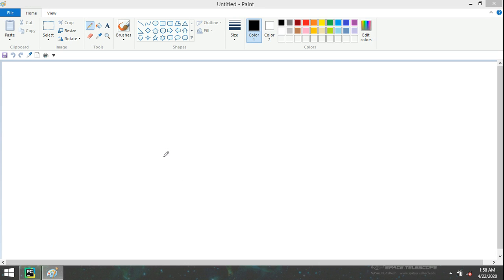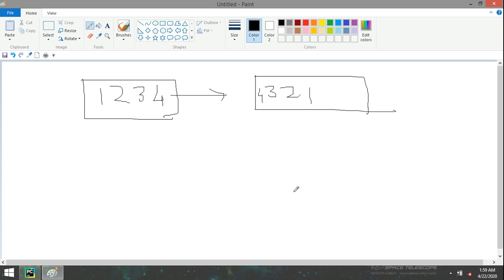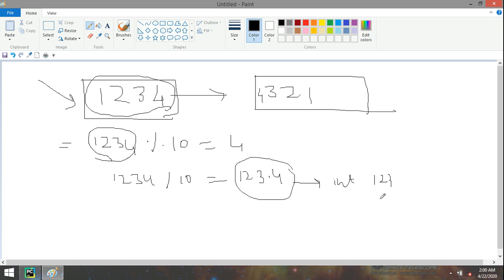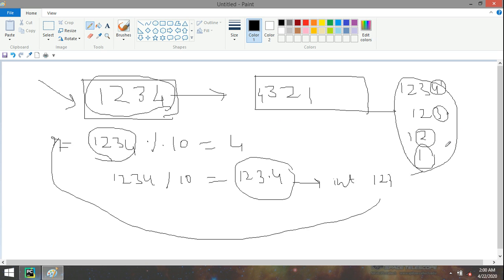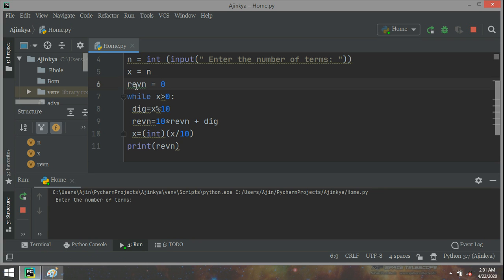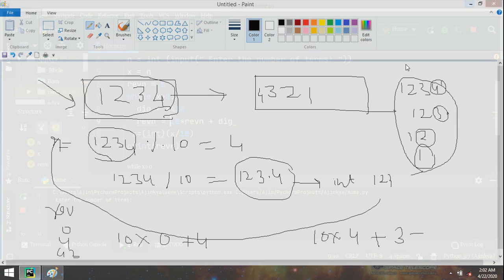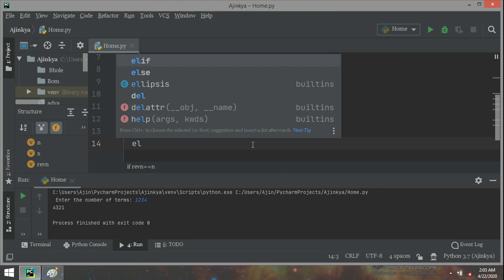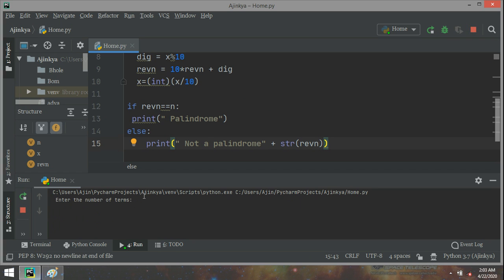reverse digits of a number in python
palindrome numbers